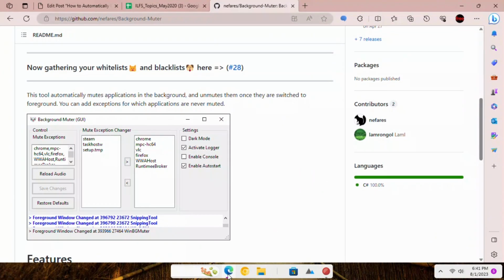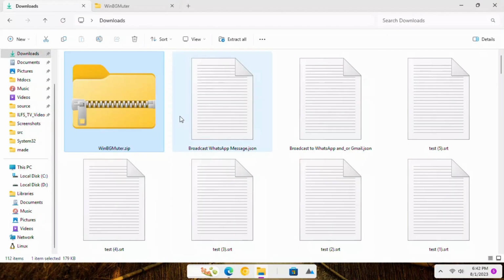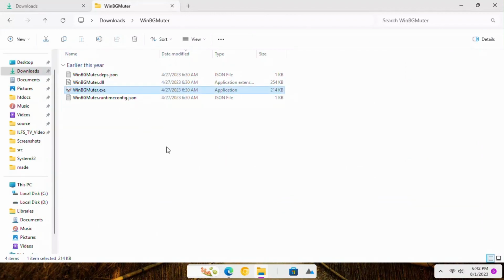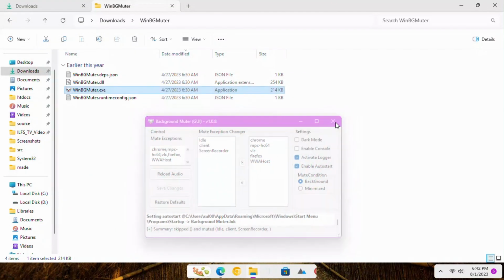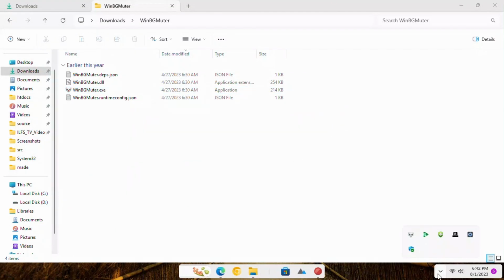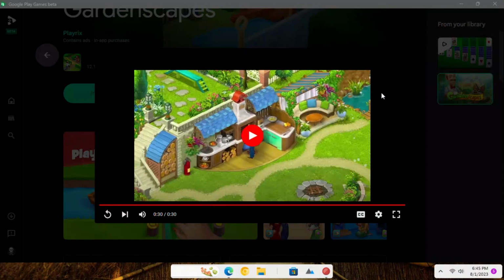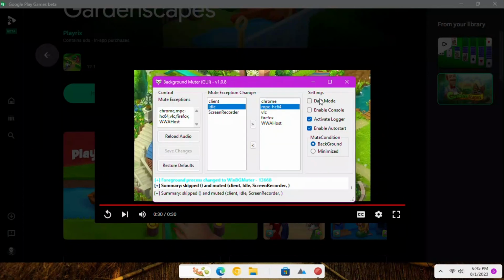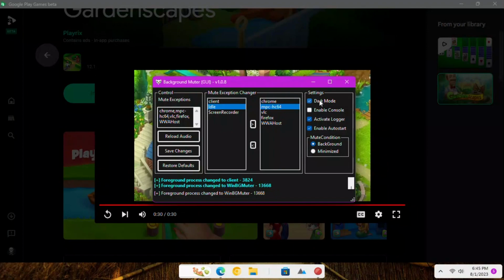How to Automatically Mute Background Applications on Windows 11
In this video, I will show you How to Automatically Mute Background Applications on Windows.

Background Muter is a free and open source tool for Windows that can automatically mute applications when you move them to background. This is a good tool to watch YouTube tutorials while playing games.

Download it from its GitHub releases and extract the ZIP file. You can launch the executable file and then its interface will show up.

The interface is simple and when it is running, you just minimize it to the system tray.

Now, open an application that has some audio playing functionality such as game window.

Play some audio now. From now, when you open some other window, you will notice that as soon as the audio playing  window goes in background, it will be muted.

This way, you can use this simple tool to automatically mute background apps easily.

From its interface, you can also enable the dark mode and enable running it at startup.

It will start with Windows now and will keep muting background applications for you.

Do not forget to check out other useful tech videos on our channel.